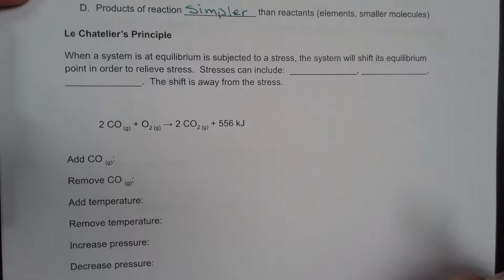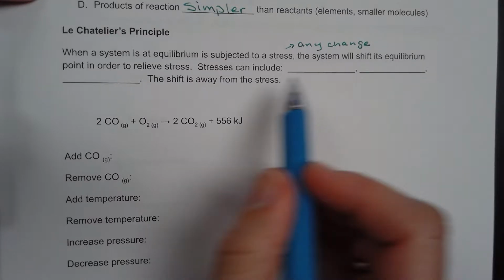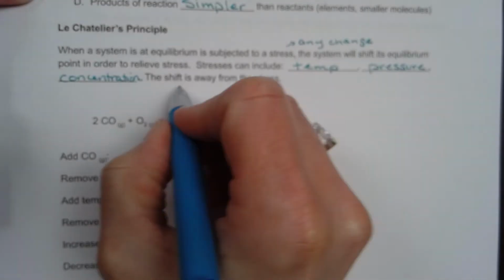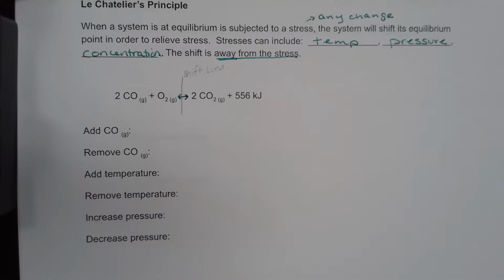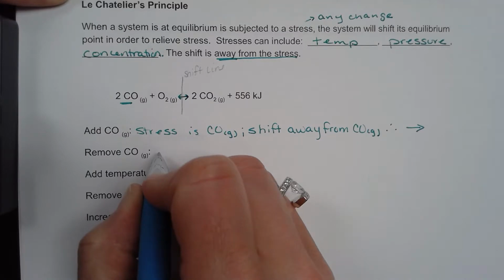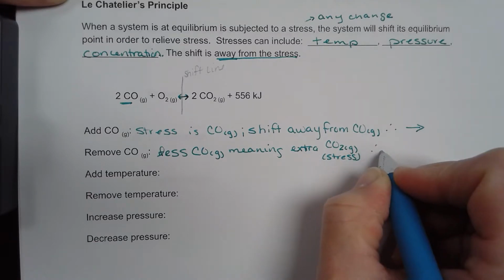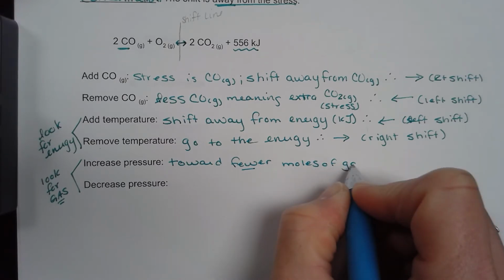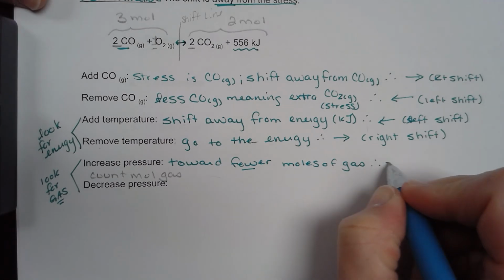Le Chateliers Principle